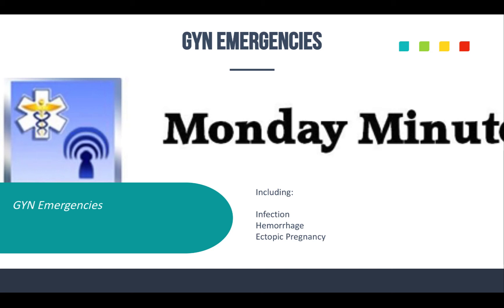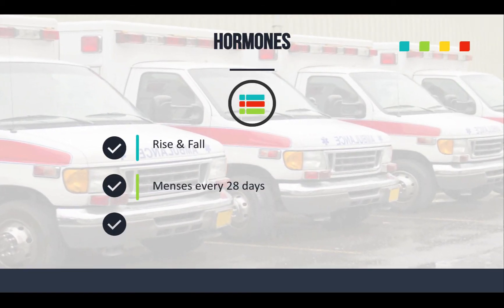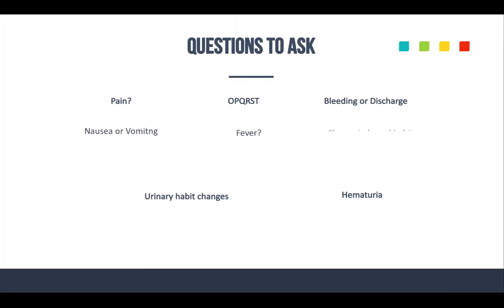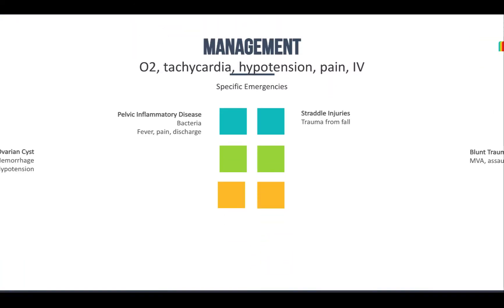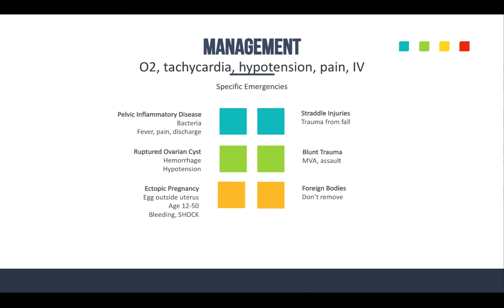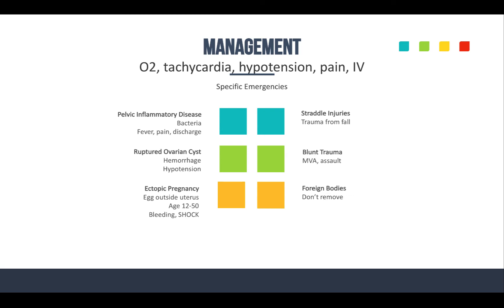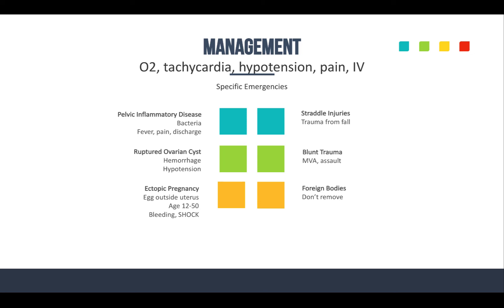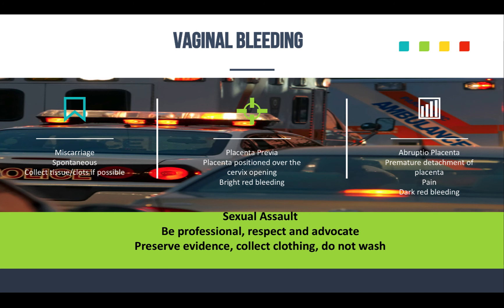GYN Emergencies | EMS Quick Study Tips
Need some key tips to help you with your EMS exam and more? This episode of the EMS Quick Study Help Tips continues to do that and focuses on Gynecological Emergencies.